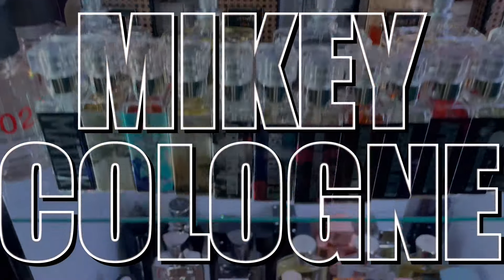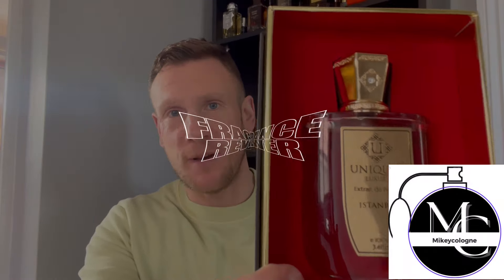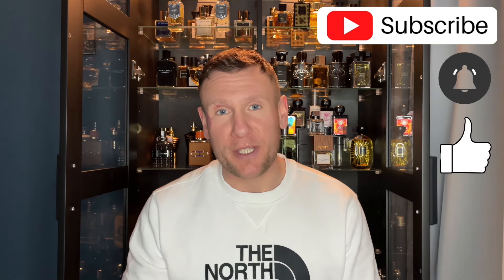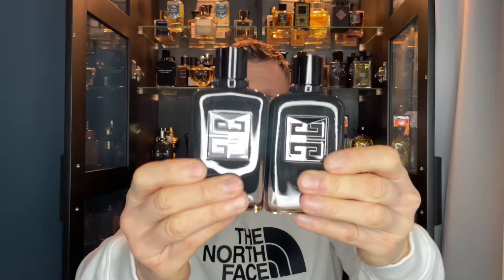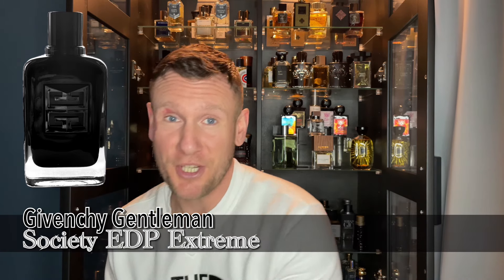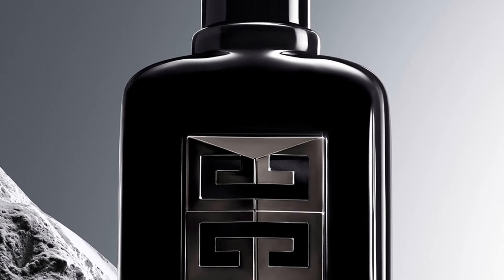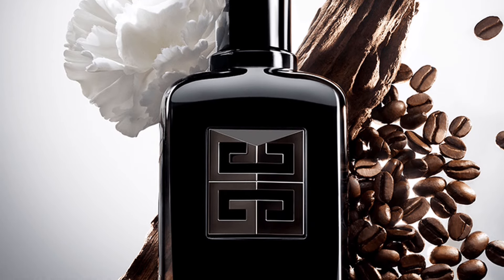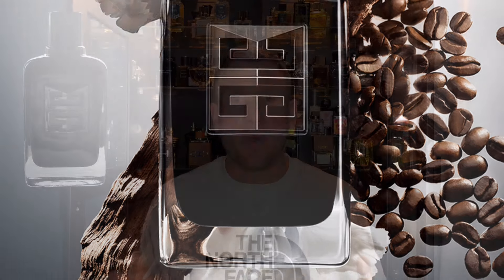Givenchy gentleman society extreme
I have to say very nice first impressions on this new release. If you’re interested come and check it out !!! fragrance perfume scent givenchy gentelman society extreme smooth creamy woody iris aromaticas newfragrance new newrelease @givenchychannel @givenchybeauty

Fragrance from